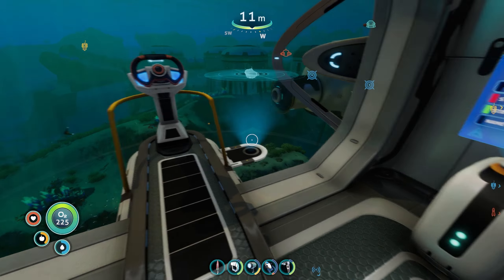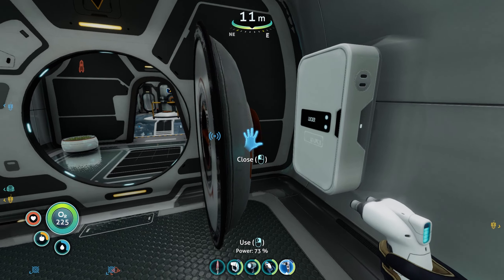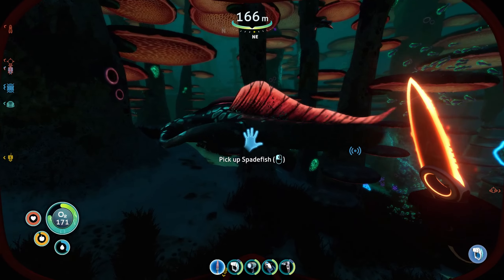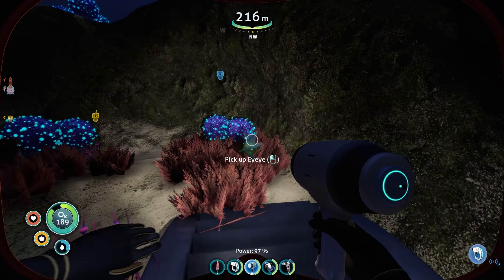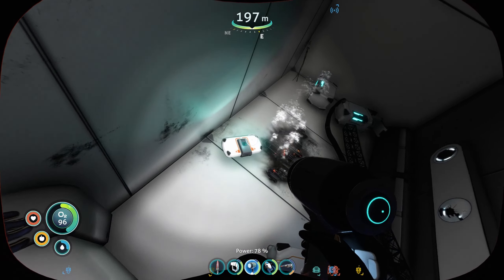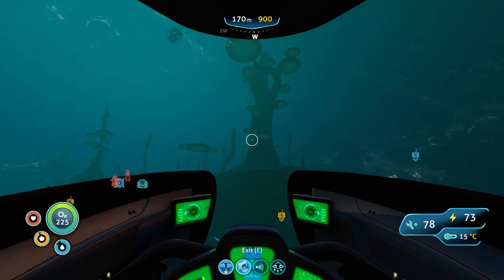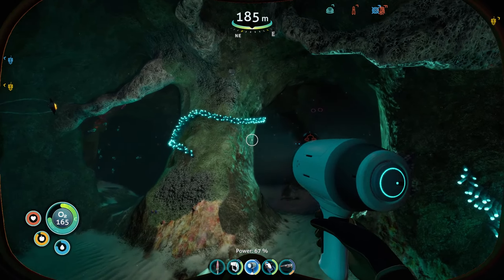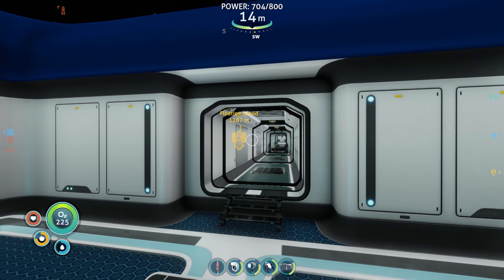Visiting The Bulb Zone Was Surprisingly Nice In Subnautica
Today we went where no-one has dared go before - to the koosh zone/bulb zone. Not sure which I'm supposed to go with. Anyway, we journeyed there, saw a few nasties and then found some pretty cool stuff. Next episode, things get crazy.

Also, allow the thumbnail.